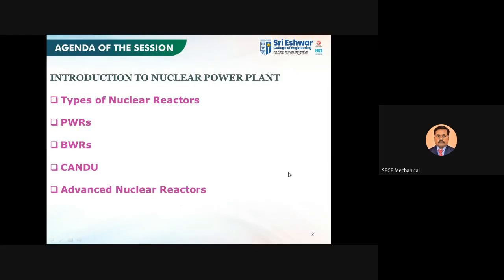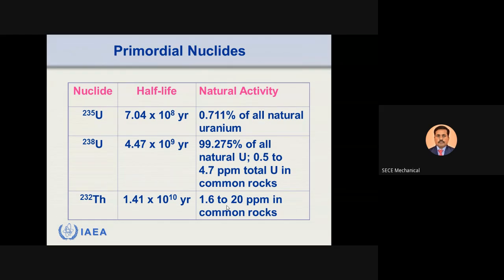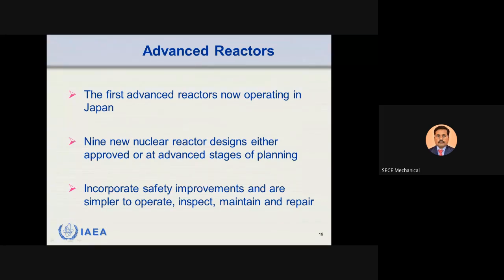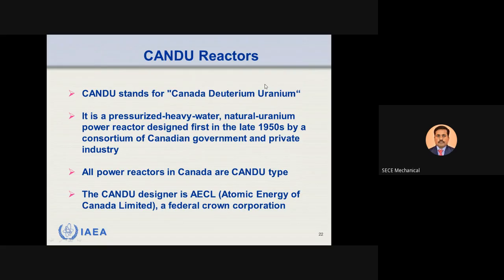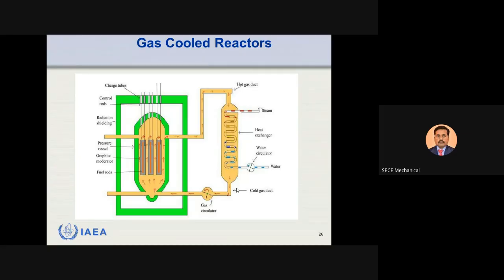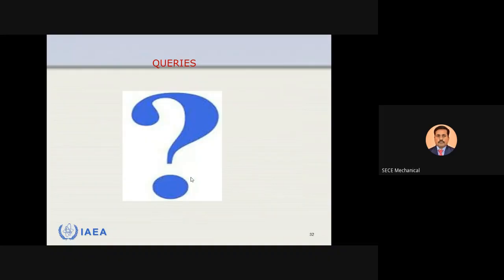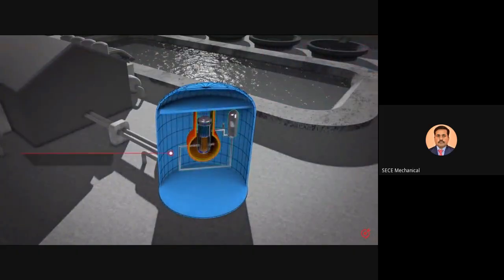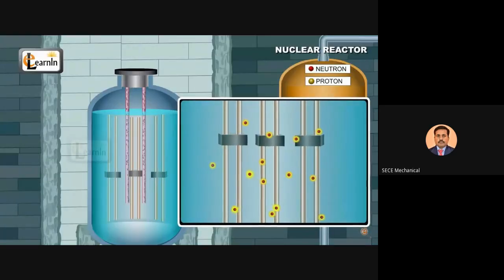Nuclear power plant How it works